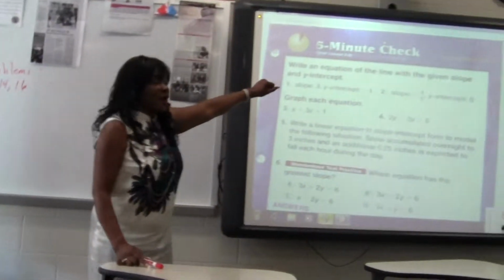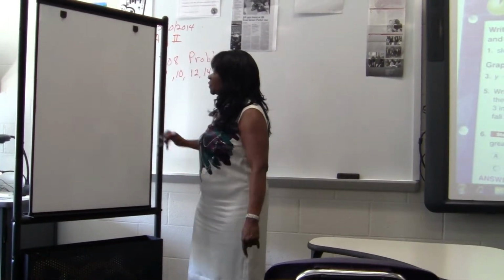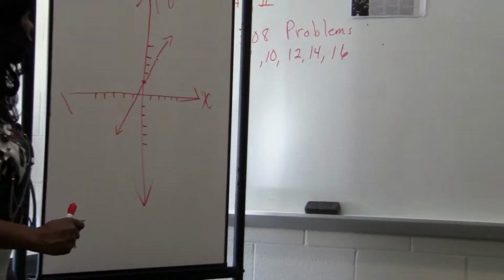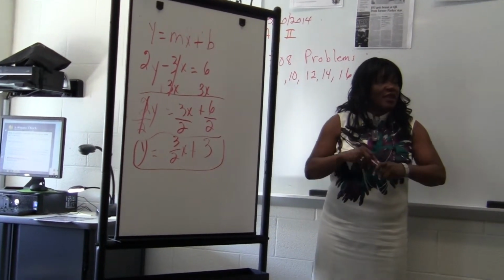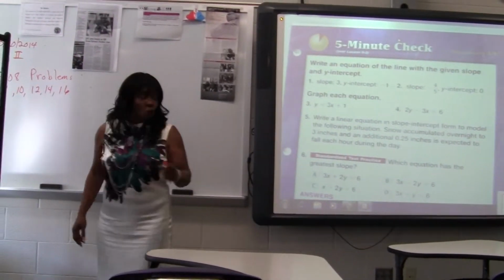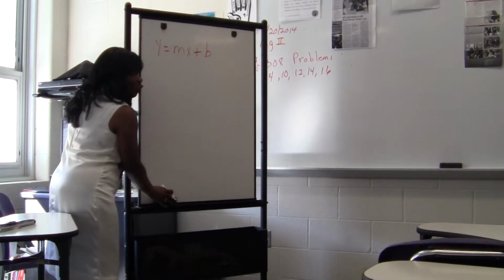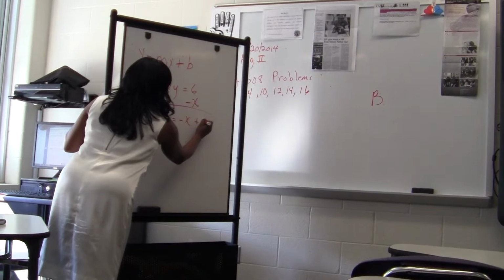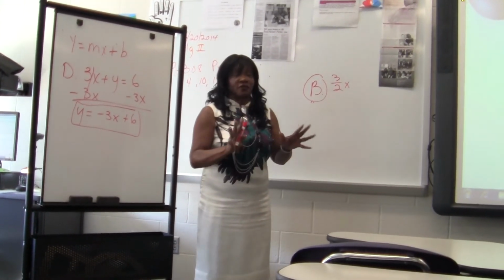Slope Intercept Form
Tutorial on Slope- Intercept Form